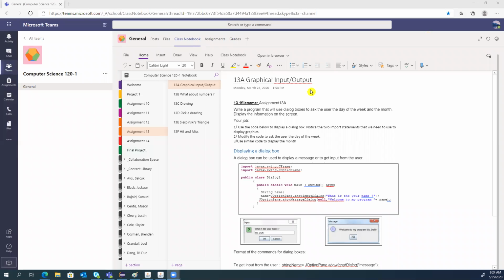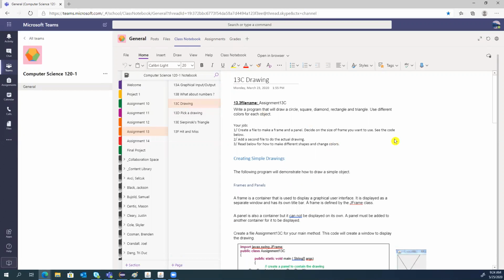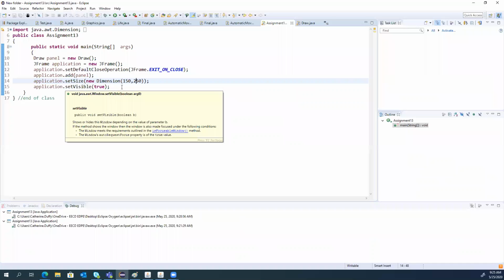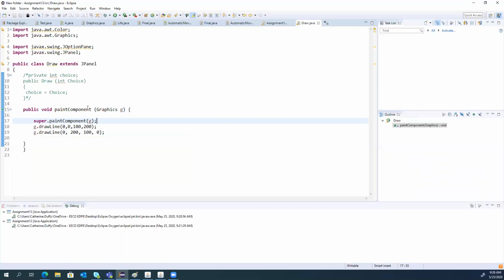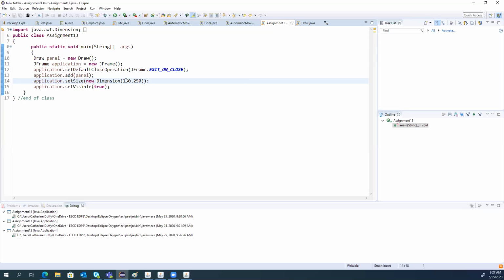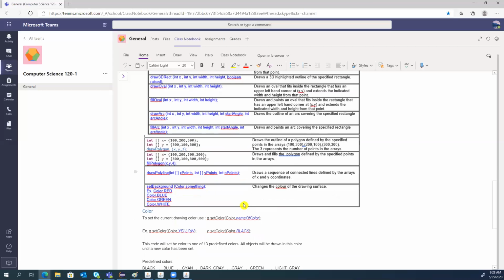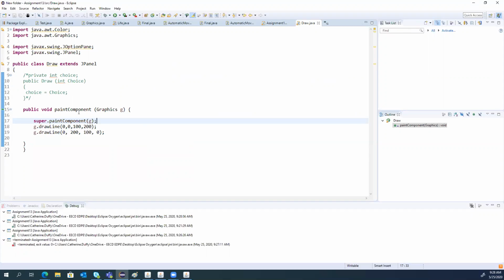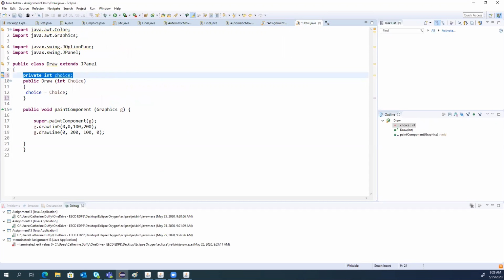Intro to Graphics Java